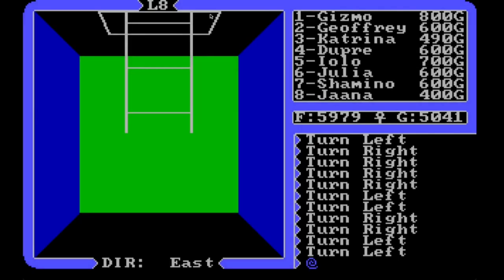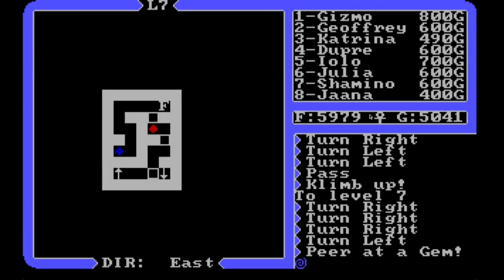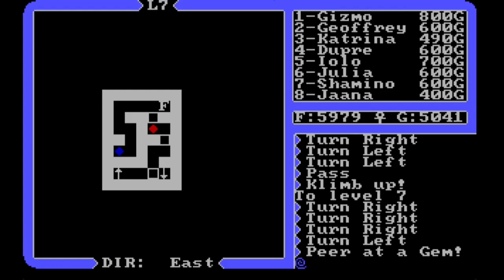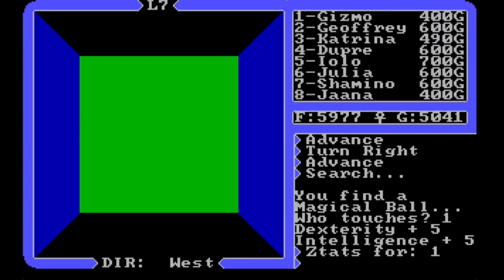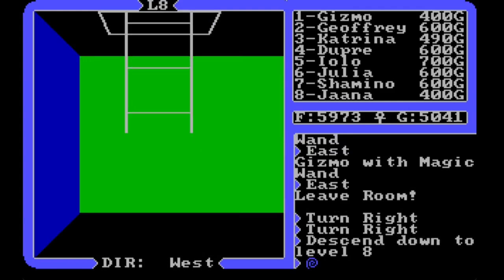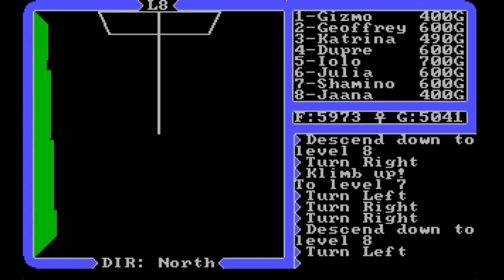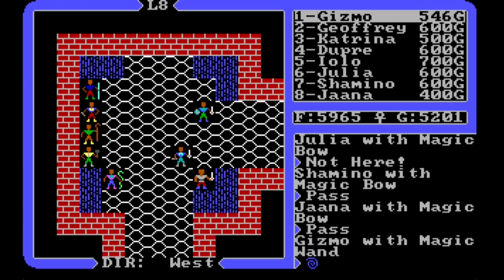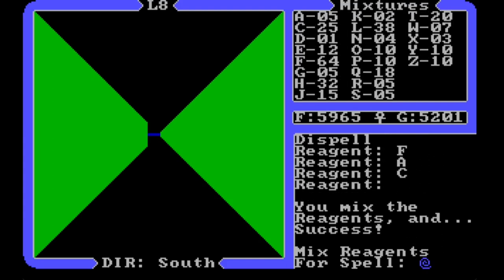Ultima IV Walkthrough - Episode 87 "Where's The Button?"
Dungeon Wrong plays an aggravating game of keep-away in my search for the green stone in my walkthrough of this 1985 role-playing fantasy game published by Origin Systems.